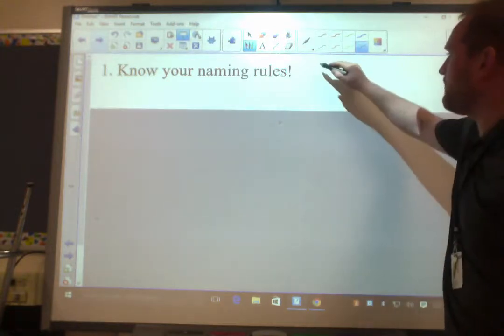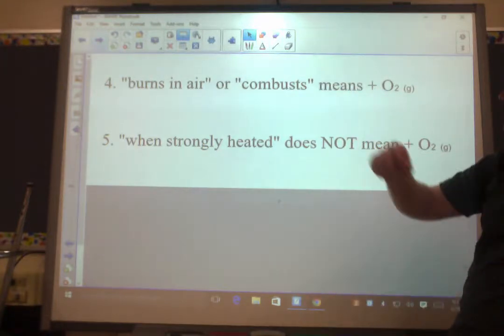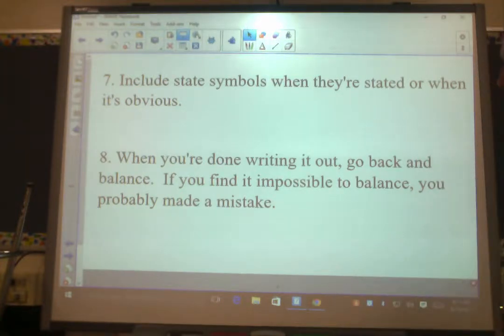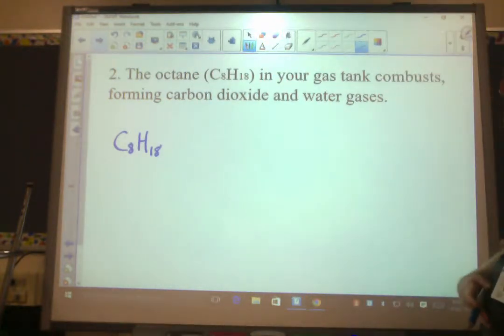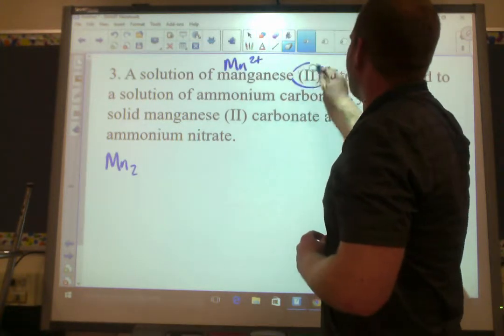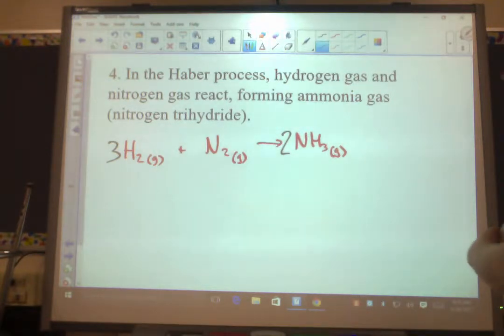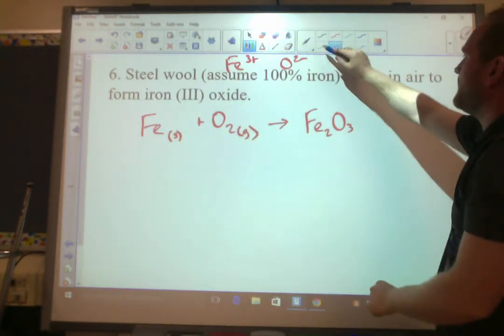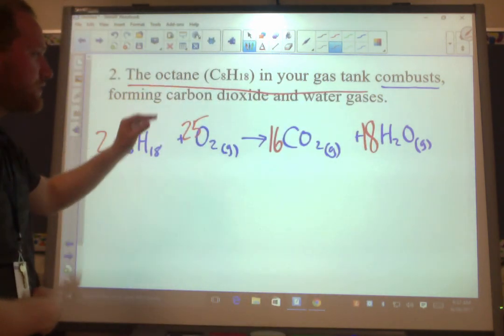Writing out balanced equations from text